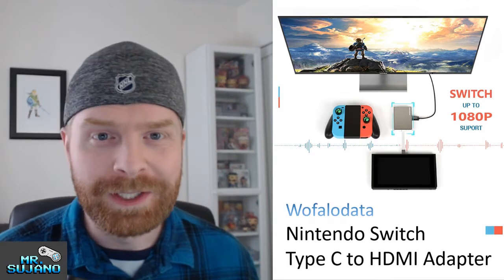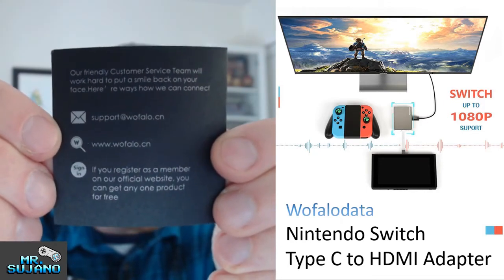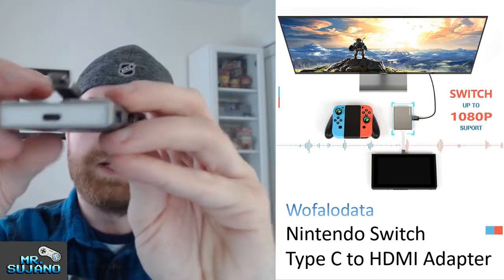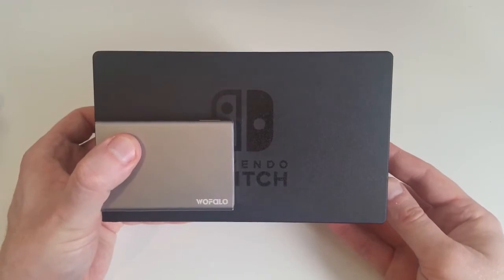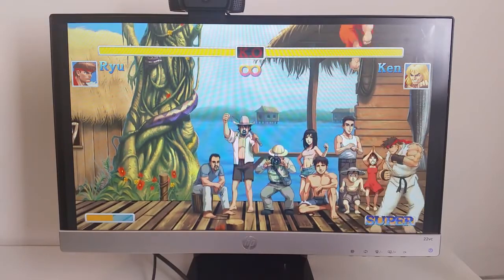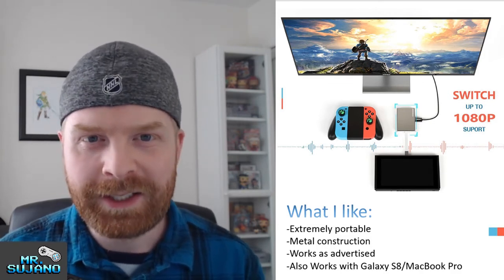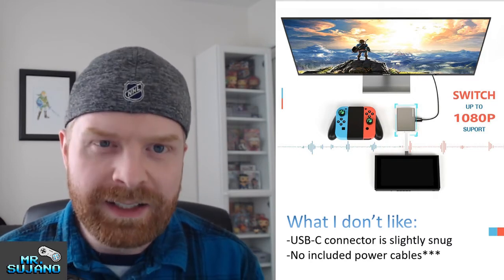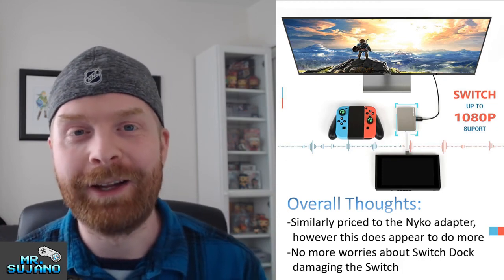Review: Wofalo USB-C to HDMI Converter/Adapter for the Nintendo Switch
In this video, I take a look at the Wofalo USB-C to HDMI Converter/Adapter for the Nintendo Switch.